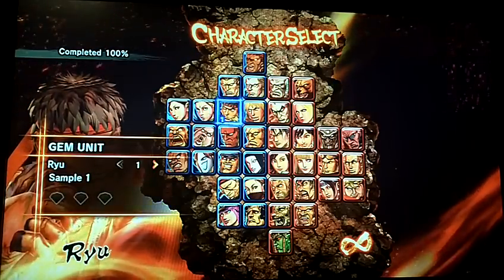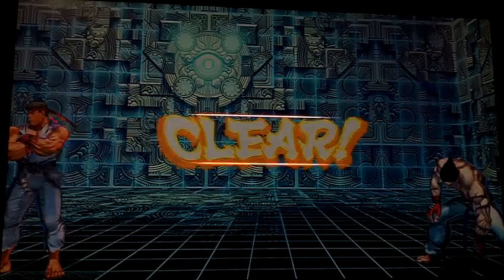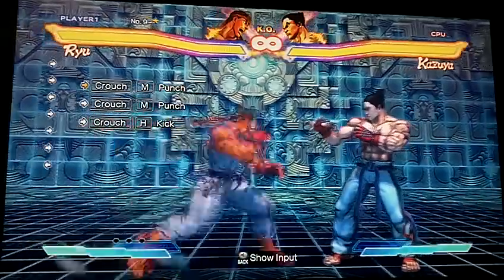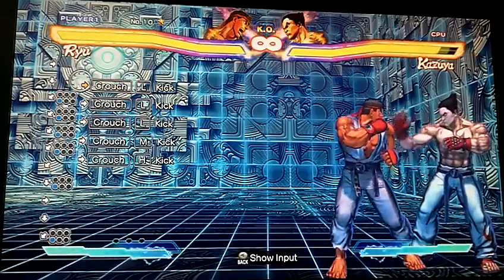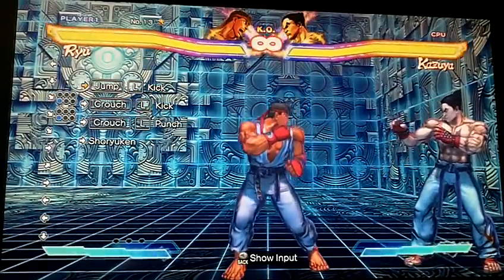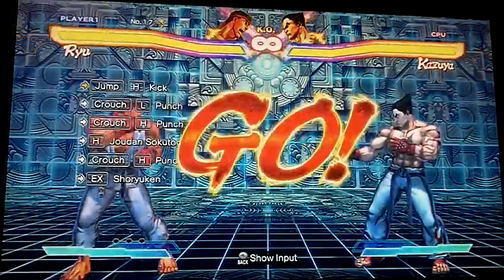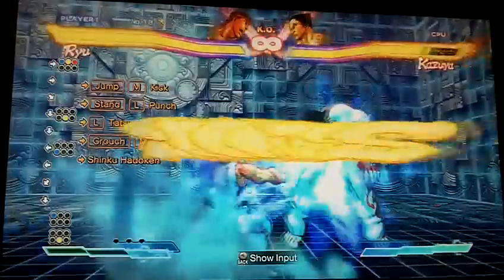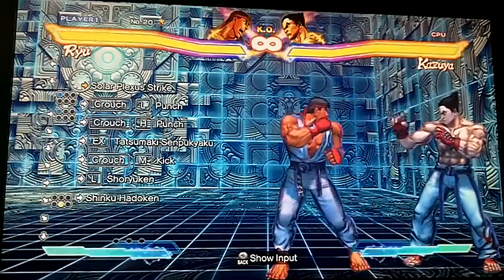Street Fighter x Tekken: Ryu Trial Walkthrough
Im doing the sfxt trials and explaining them for those who need more than just a visual play through. I didn't record my hands because I don't have the proper equipment right now so hopefully this works! Feel free to check out vesperarcade's trials. I'm sure you are all familiar with them.